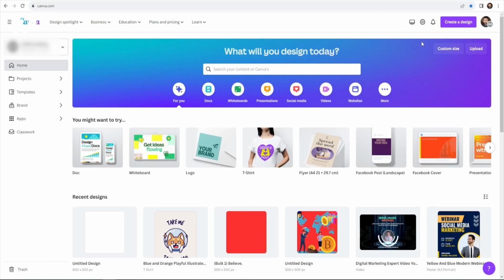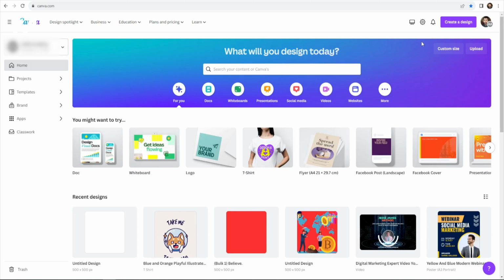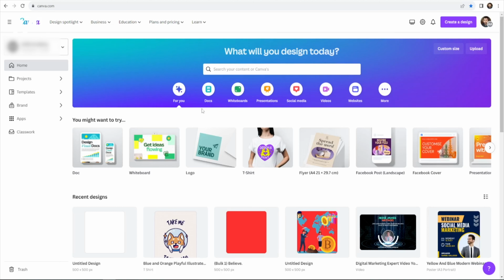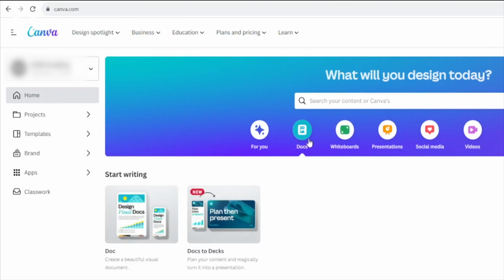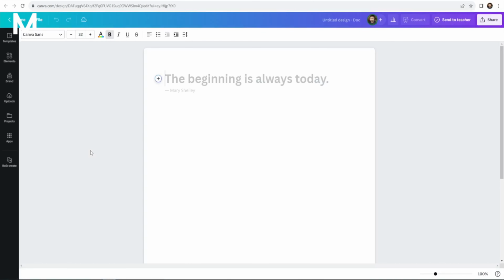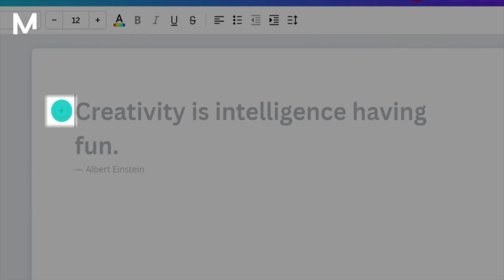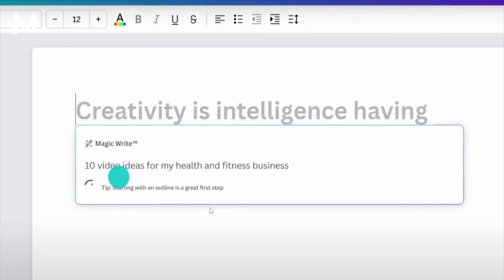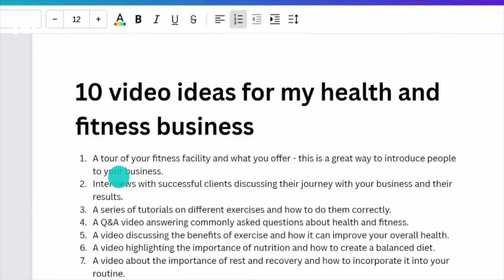How To Use Magic Write In Canva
Master Canva's Magic Write feature for creative text effects.